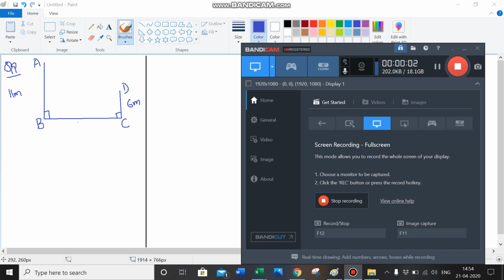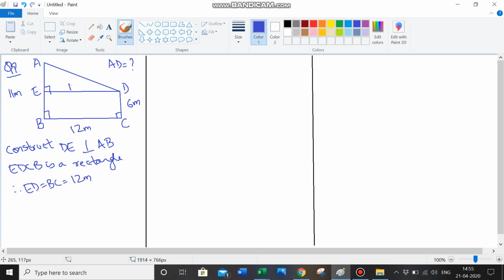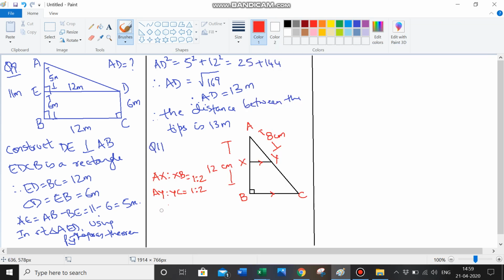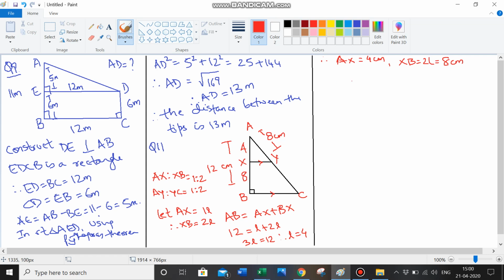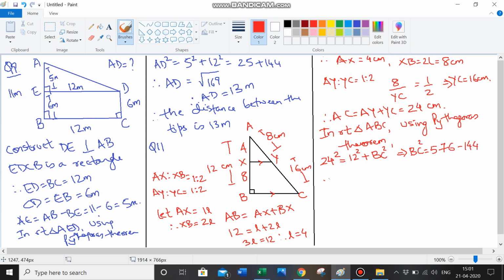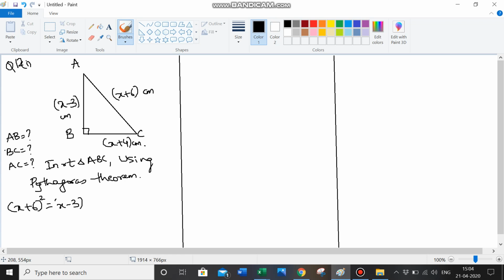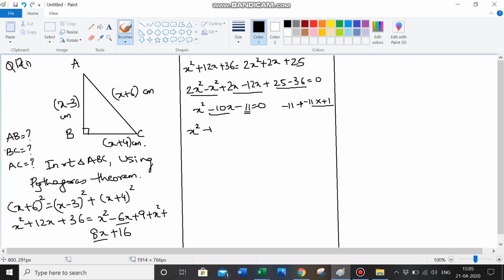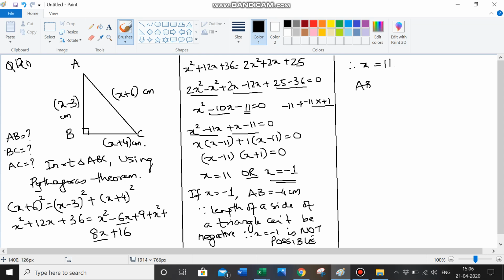Class 9 Pythagoras theorem Ex 13 A (part 2 of 2)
ICSE
Class 9
Concise Mathematics
Selina Publications
Chapter 13
Pythagoras Theorem
Ex 13A